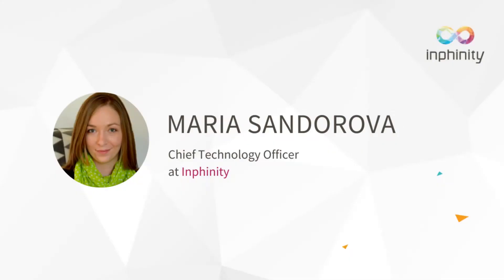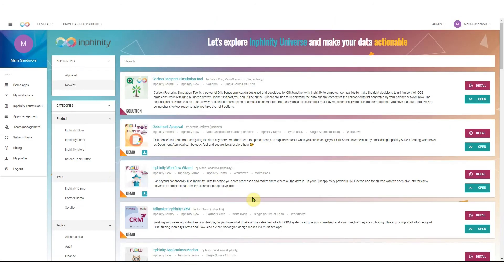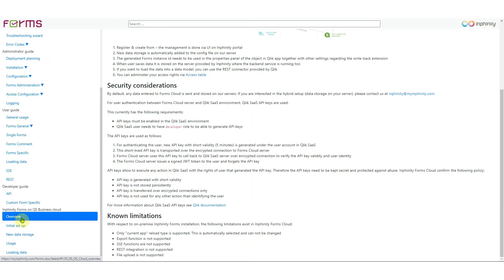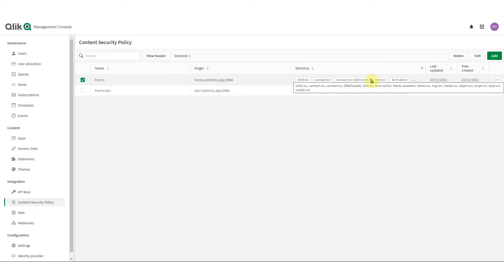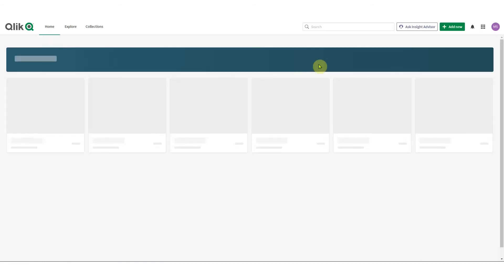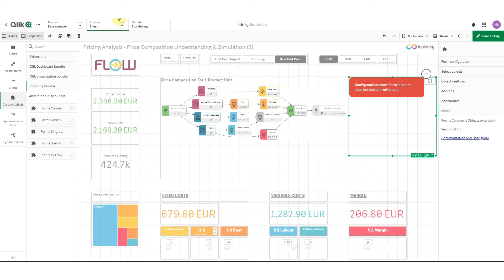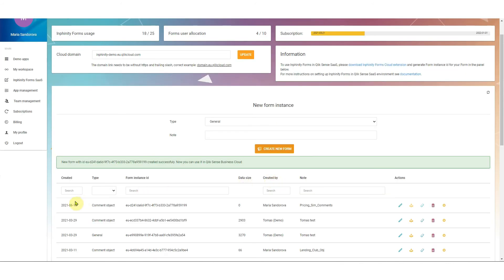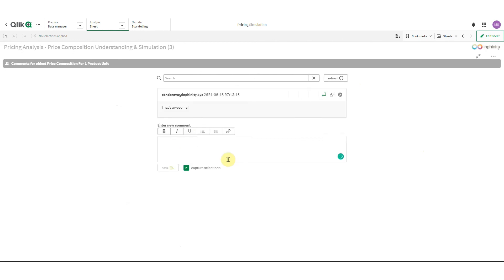TechTuesday︱Initial setup of Inphinity Forms SaaS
Move to Qlik Sense SaaS with the collaboration and write-back superpowers! Inphinity Forms is a Qlik native extension not only for on-prem implementations 😉. The initial setup on Qlik SaaS takes no longer than 10 minutes and you can utilize all the write-back capabilities there – enter your own inputs, add new data, tasks, deadlines, responsibilities, approvals, collaborate with your team. Watch the video, try it on your own and explore the future.

Inphinity Forms is the 1st natively integrated write-back extension that turns your Qlik Sense into a Swiss knife.